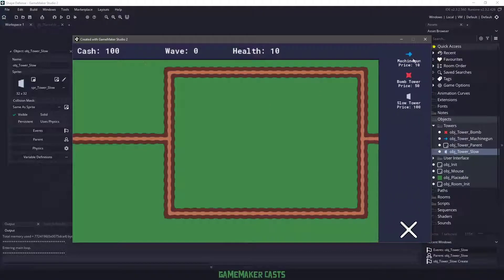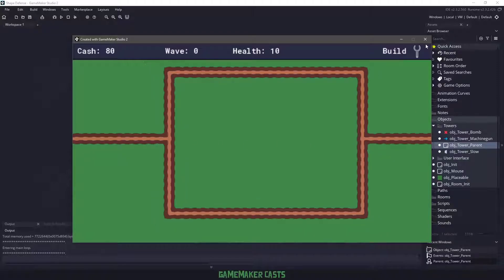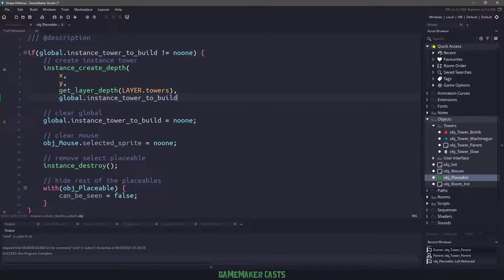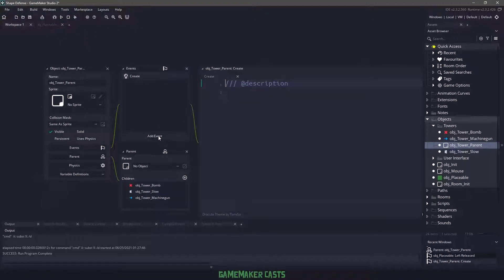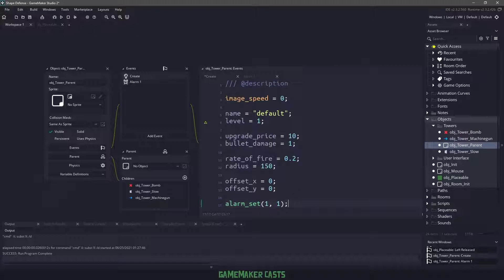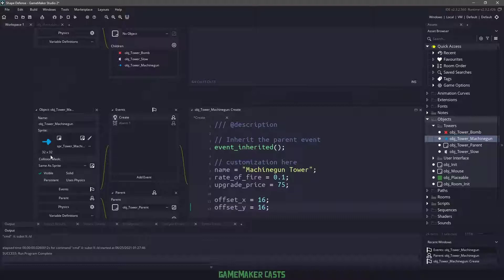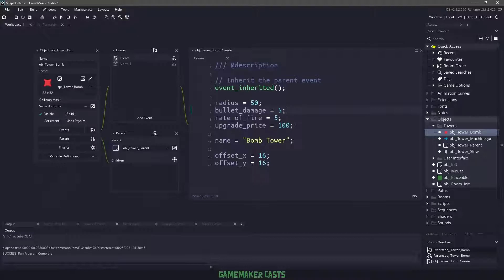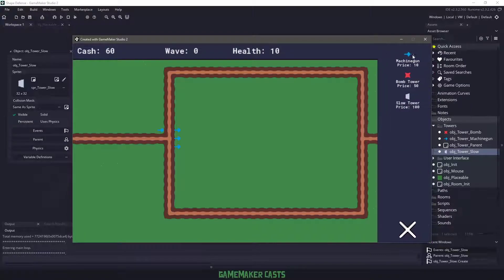Tower Defense in GameMaker Studio 2.3 - Episode 5 - Placing Towers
In this video we will start placing our real towers and set them up so we can continue to fly through this series easily.

-== 🕒 Chapters 🕒 ==-
00:00 - Introduction
00:20 - Previous Episode
00:40 - Building the tower
01:40 - Fixing Offsets
02:50 - Adding Individual Information
03:40 - Bomb Tower and Slow Tower
04:35 - Thank you!